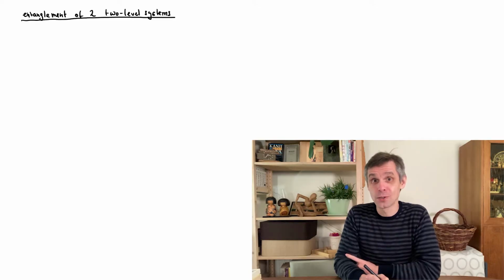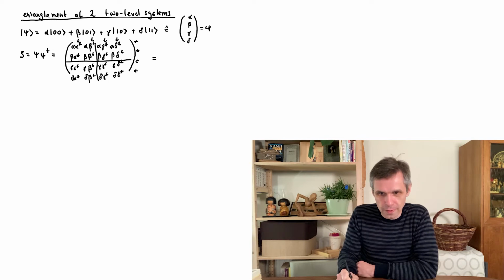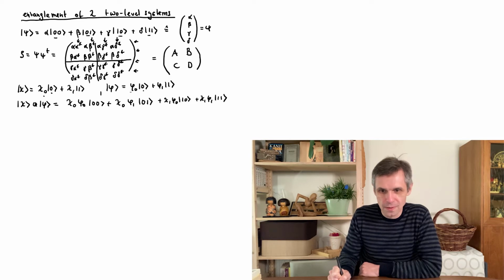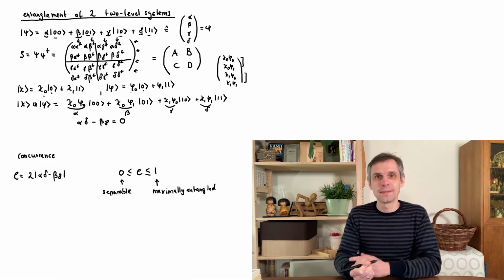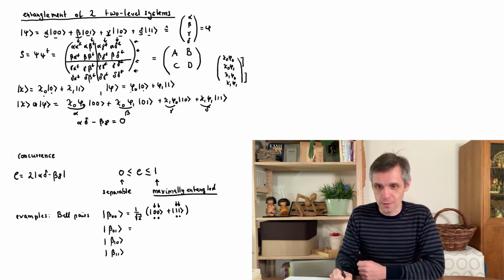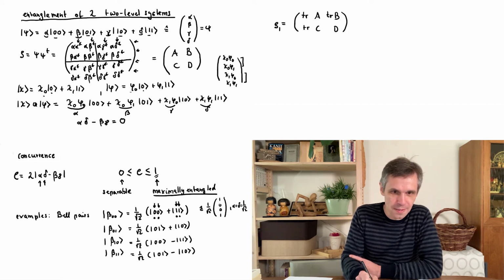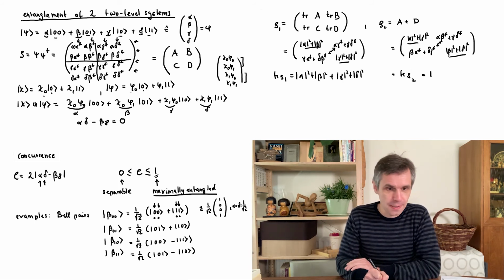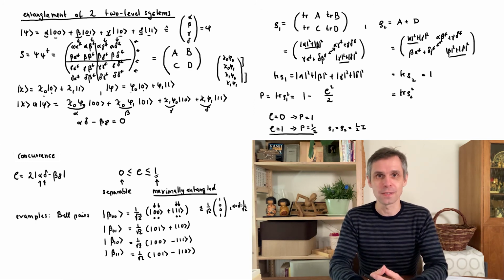QUANTUM INFORMATION PROCESSING - Entanglement: 2 two-level systems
We quantify entanglement for the simplest case of two-level systems.